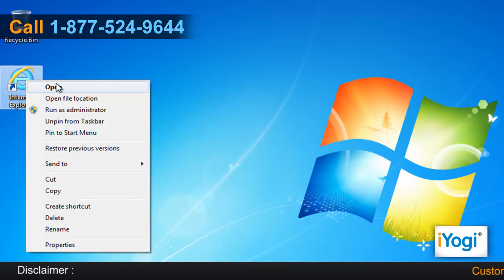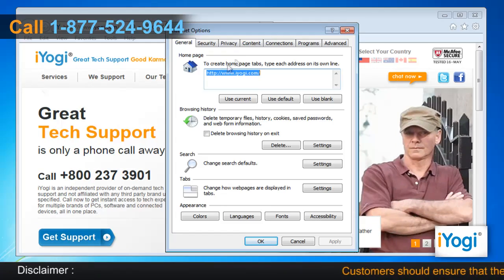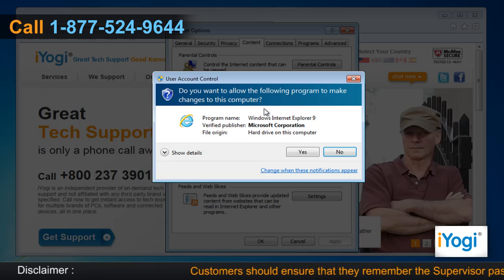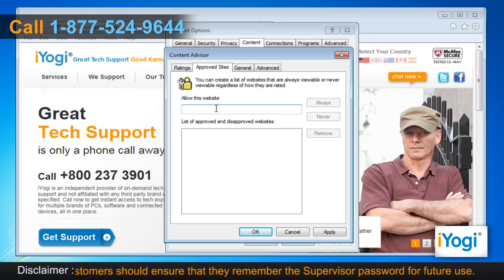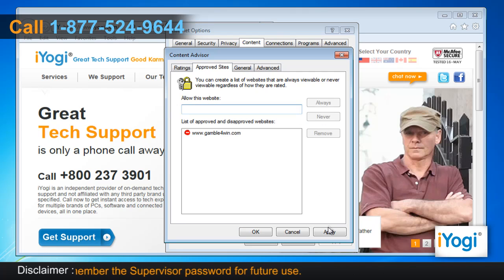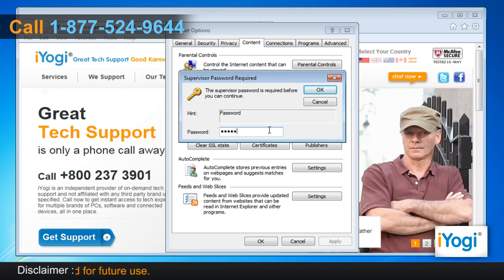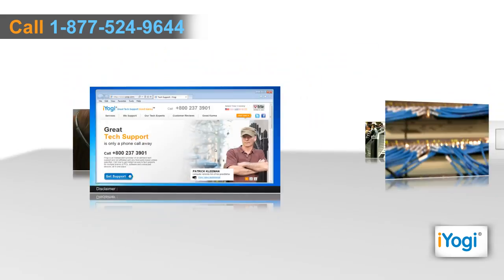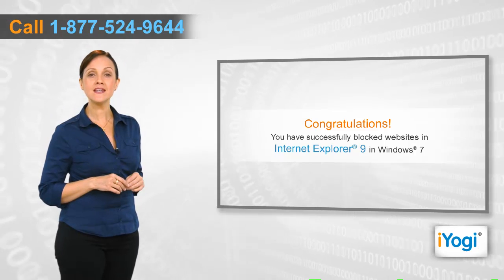How to block websites in Internet Explorer® 9 on Windows® 7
Follow the easy steps shown in the video to block websites in Internet Explorer® 9 on Windows® 7